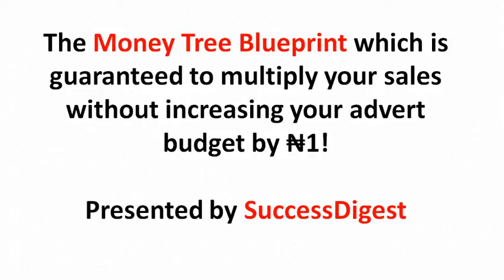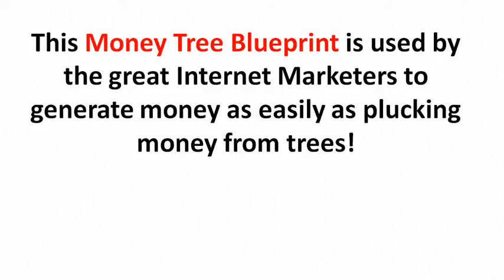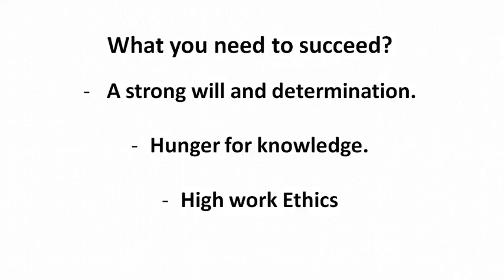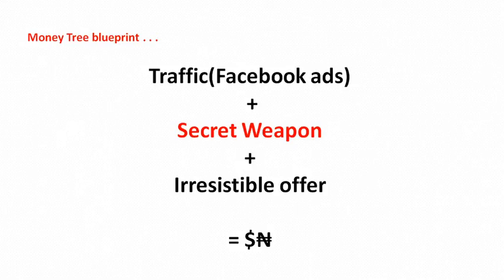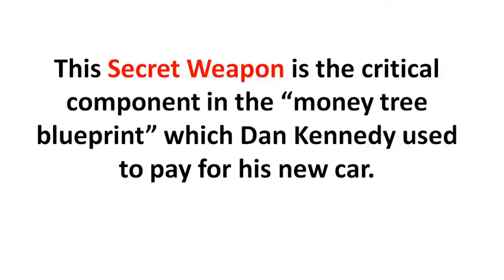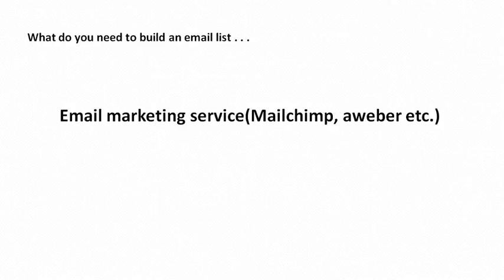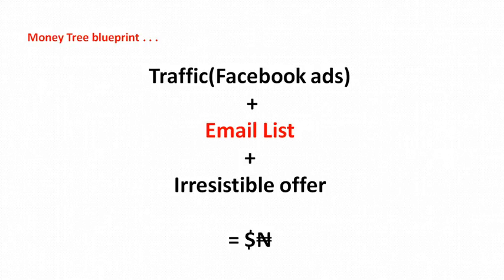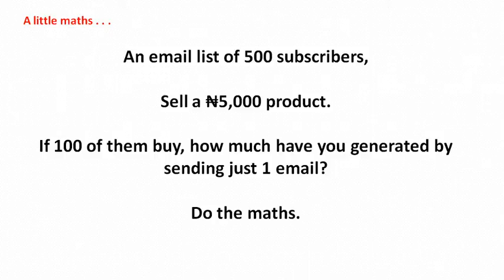SuccessDigest Online Live Stream